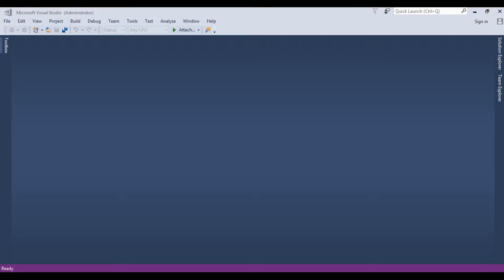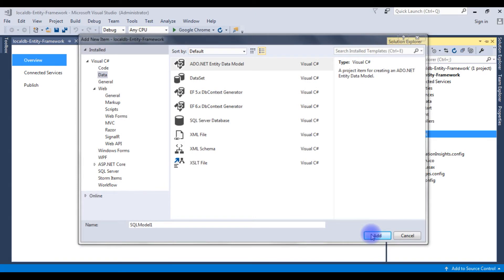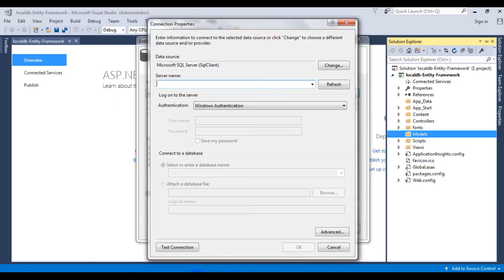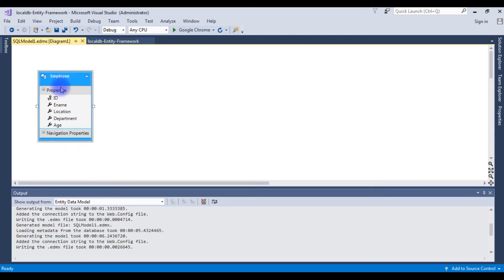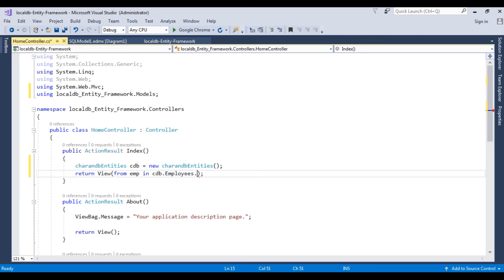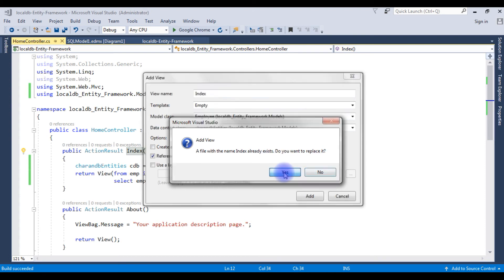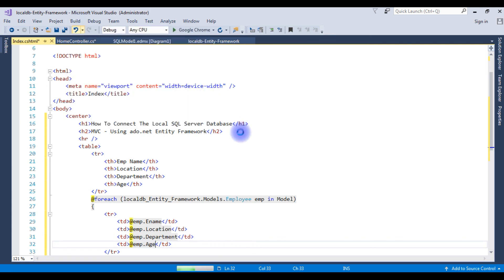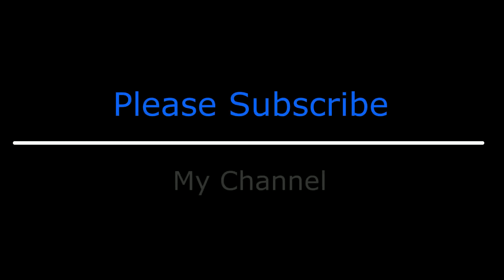mvc entity framework Connection String in SQL Server Localdb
ado.net MVC Entity Framework Connection String for SQL Server management studio database